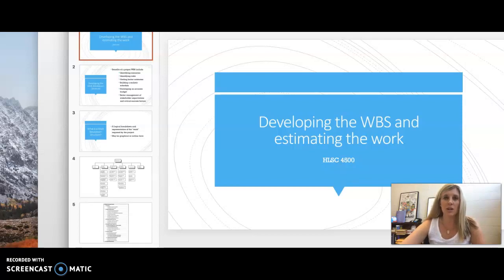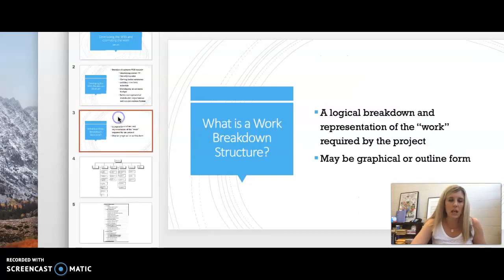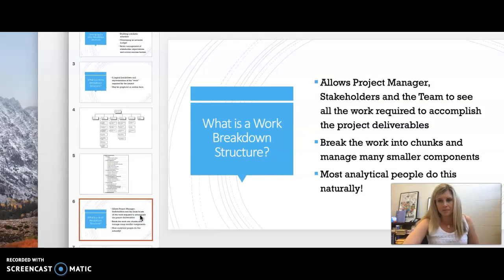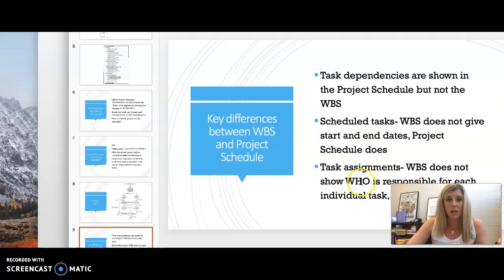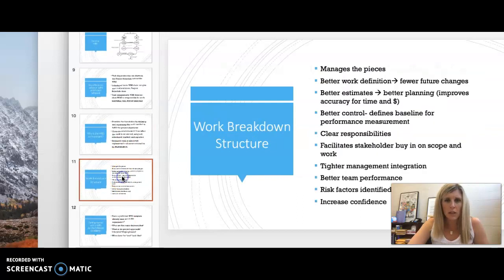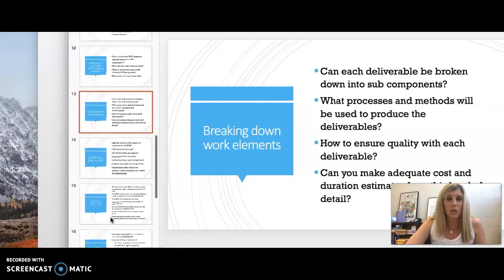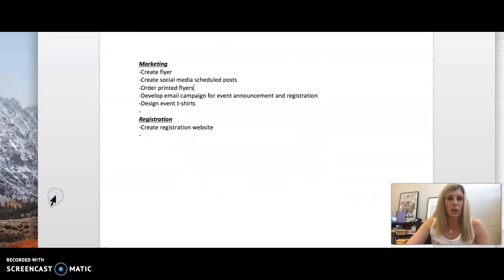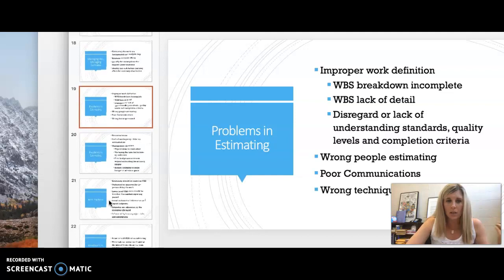Work Breakdown Structure Module 3